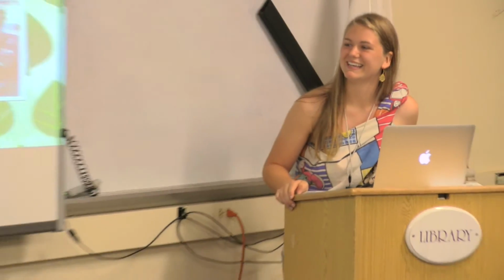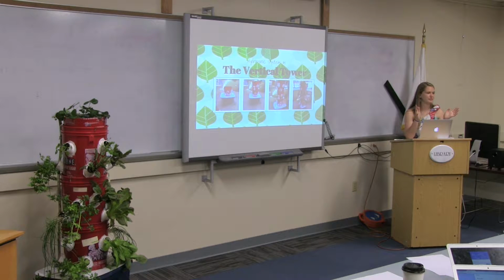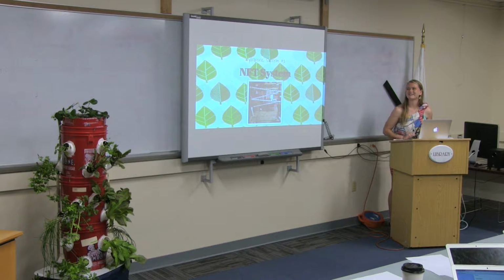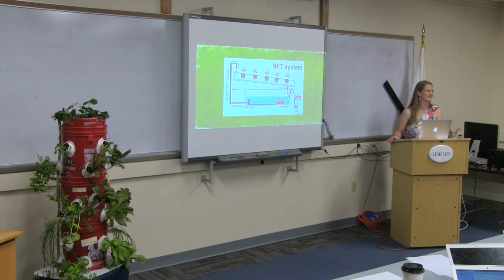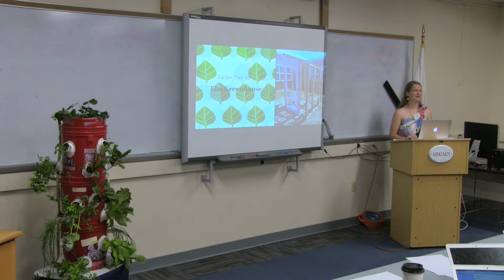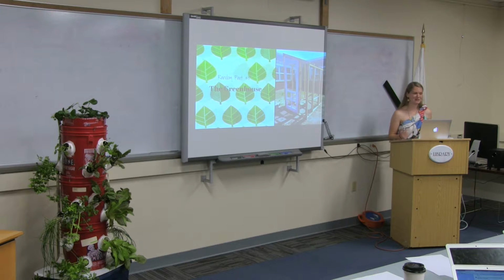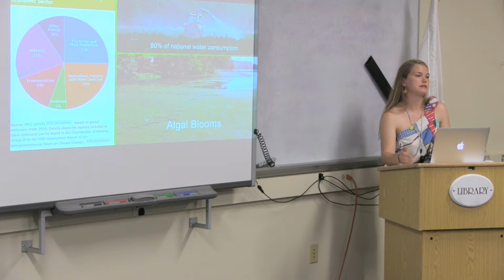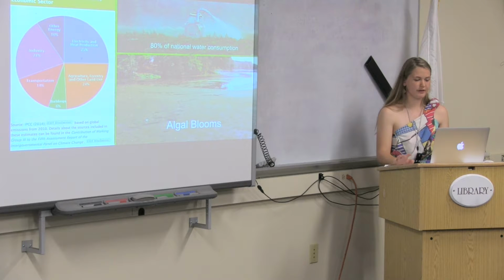Casey McAndrews: Recycled Greenhouse and Home Hydroponics Farm (2016 MVRHS Senior Project)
Casey has been working with the MVironment club for the past few years.  This year she delved into the world of hydroponics, something that has really intrigued her. Hydroponics is important to the island because it offers a way to produce fresh local produce during the winter months without the costs and pollution of transportation. She is building a greenhouse of mostly recycled materials that will house multiple types of hydroponics systems, so she can get a deeper understanding of how hydroponics work. At the end of the project, she plans to donate the greenhouse to the school garden so other students can benefit from it.